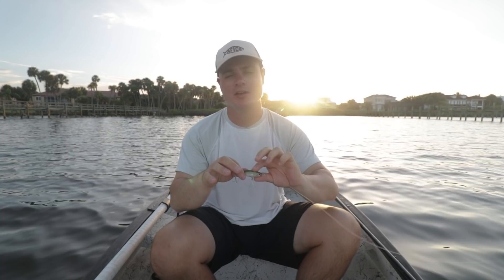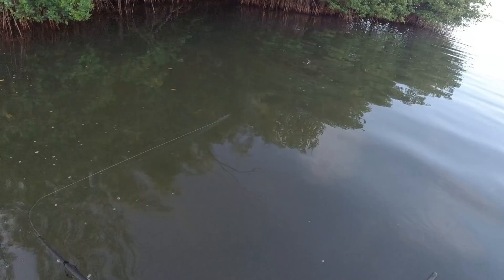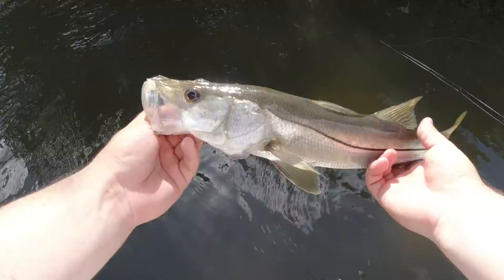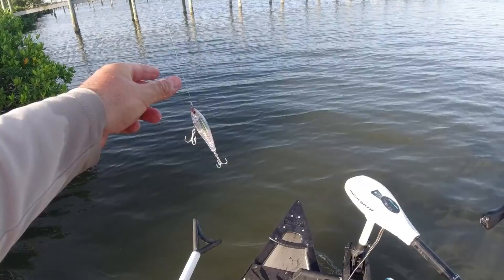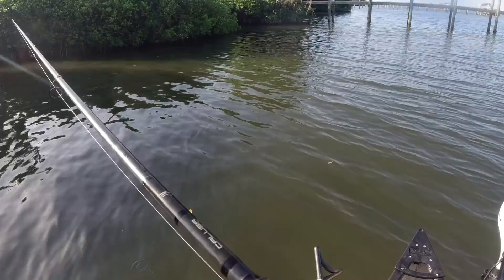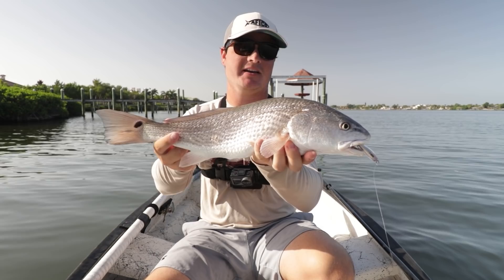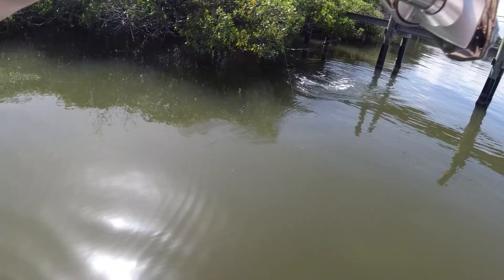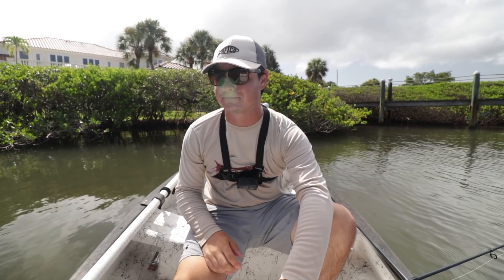TINY LURE CATCHES EVERY FISH! Better Than the MIRRODINE!?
My Filming Gear Below (at time of upload):
► DJI Mavic Air 2 Drone